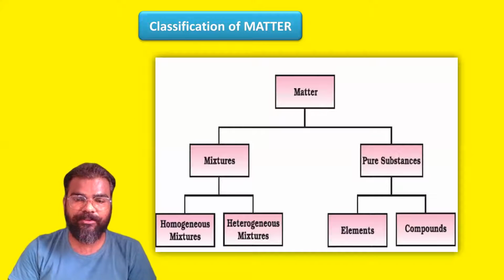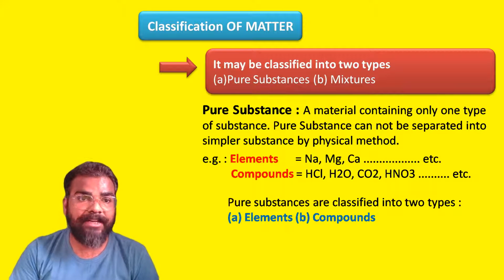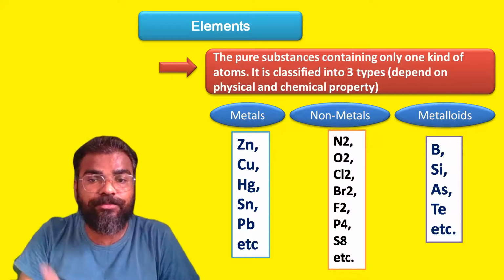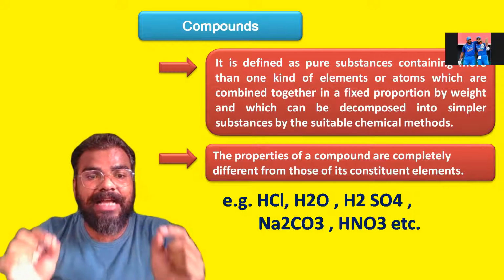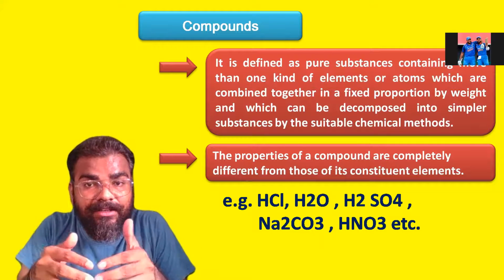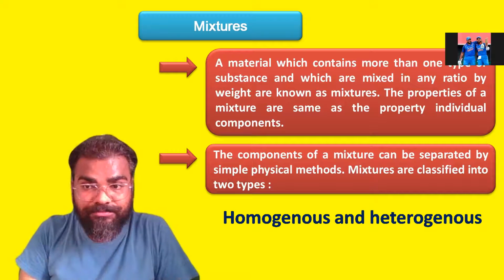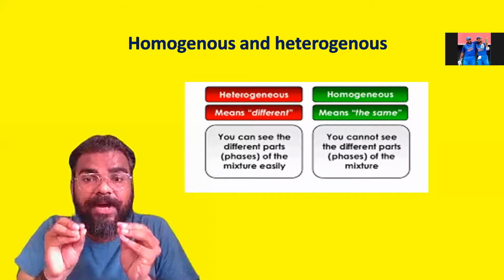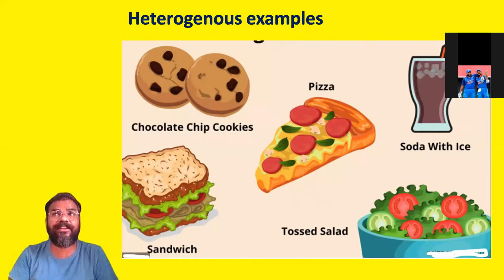CHEMISTRY|CLASS-11|NCERT|Chap-1|Chemical classification of matter|DEVANGSIR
HELLO BACHO

THanks